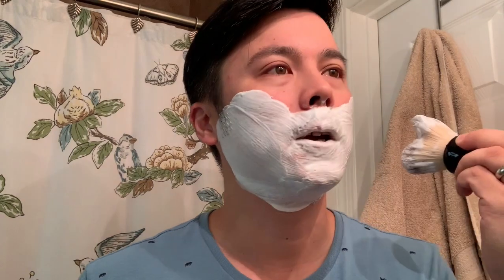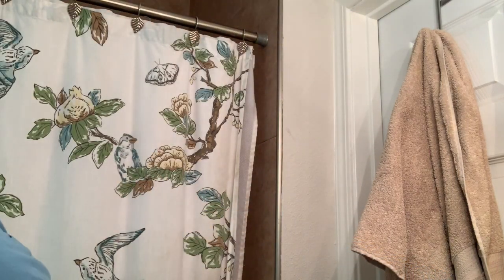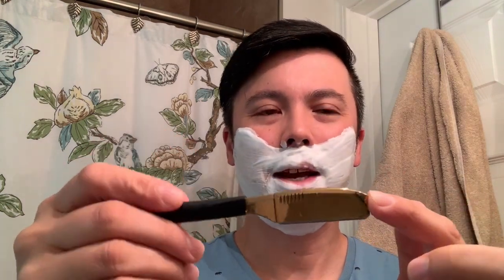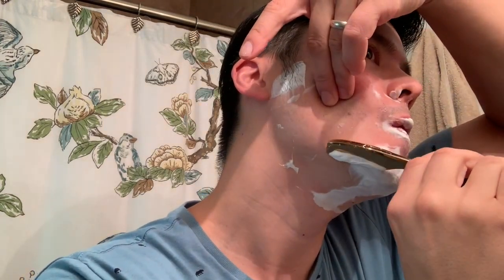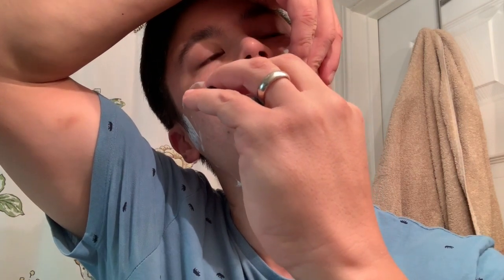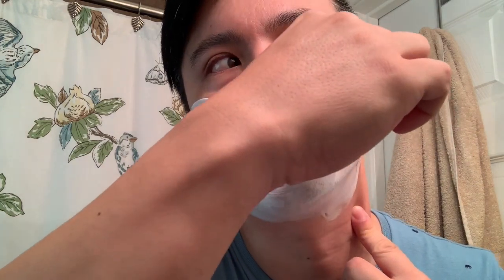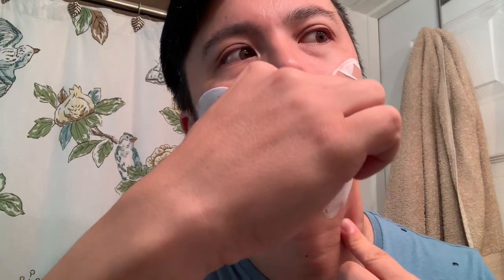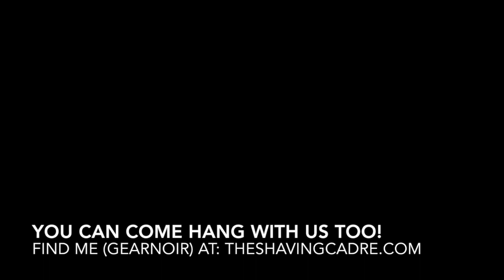GearNoir's Shave Log V-Companion : Musings : Ep65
Shave, thoughts on Feather AC & Kai clones and major updates from the week!

Introduction and Exit sound credit: Oceans from Text Me Records / Bobby Renz

Today's Gear: Kai AC clone, Feather Pro blade, RR Big Bruce synth brush, Cella soap, generic witch hazel, Thayer’s Medicated, and RR The Stallion AS to finish!